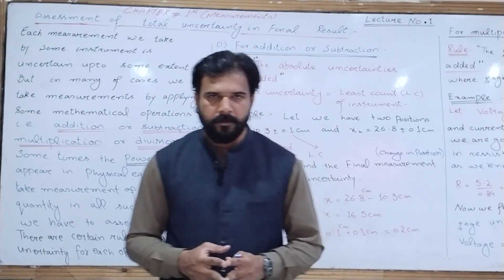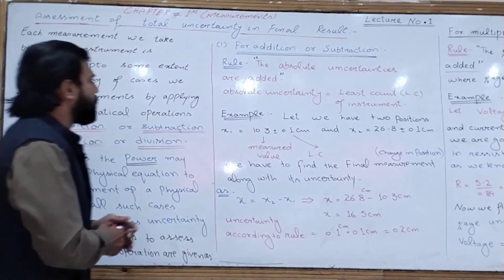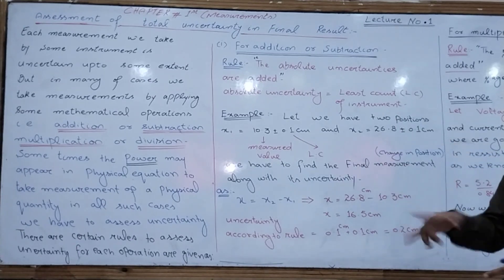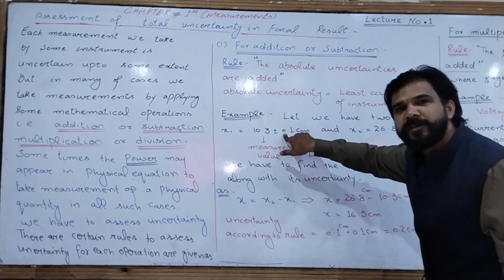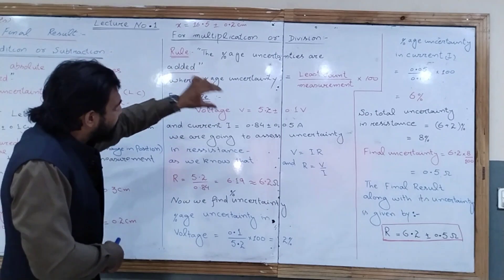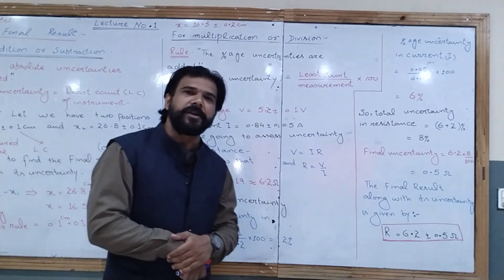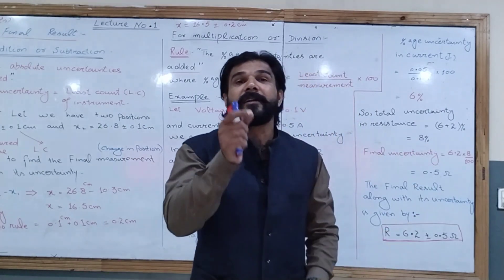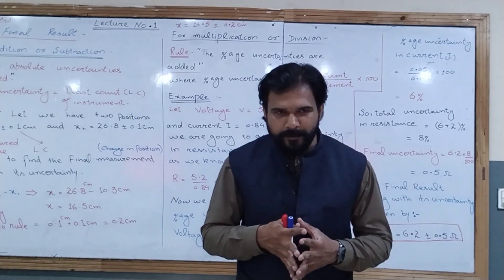Physics 1st Year | Lecture # 1 | Aspire College Multan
Dear Students Welcome to Online Classes.
Physics 1st Year
Lecture No. 1
Topic: Assessment of total uncertainty in final result.
Prof. Shahbaz Mailk